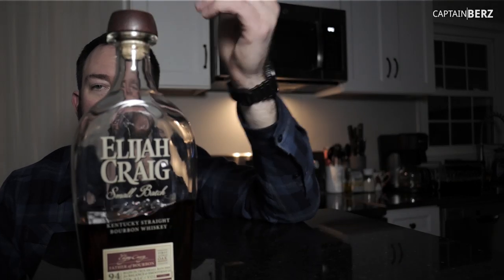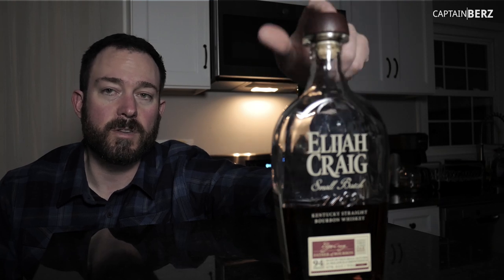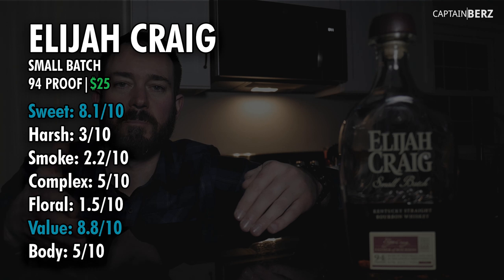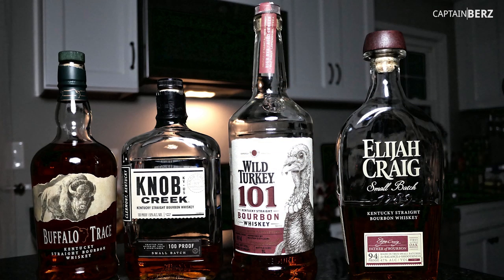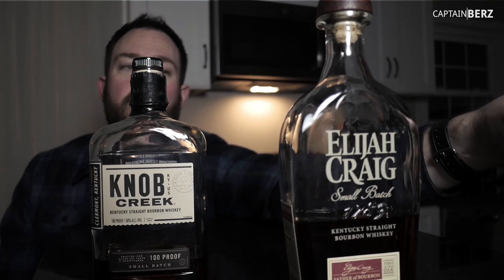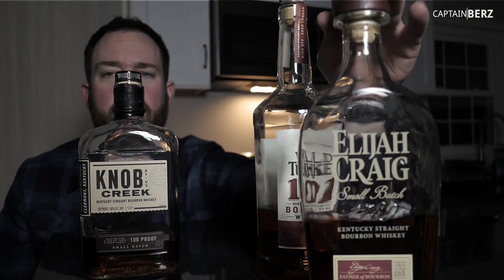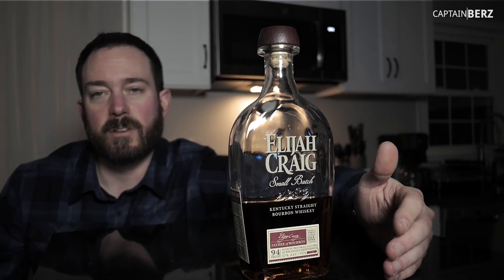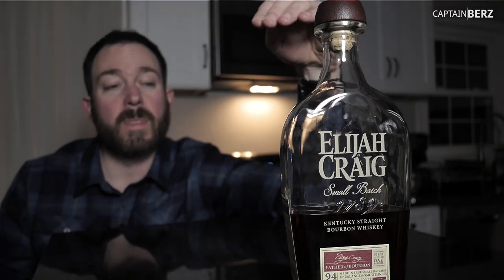Elijah Craig Small Batch (No Bull$h!t Bourbon Review)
Elijah Craig Small Batch Bourbon is great! This Elijah Craig Small Batch Bourbon review will outline that Elijah Craig Small Batch Bourbon is the best value. Elijah Craig Small Batch Bourbon is a staple in our liquor cabinet. When we have parties, Elijah Craig Small Batch Bourbon is one of the first bourbons we will offer people because it is a great all around bourbon. Elijah Craig Small Batch Bourbon is not harsh, but is complex enough to keep people interested. The question is, is it bourbon night? For me that is Friday or Saturday.

From Elijah Craig:
The signature Bourbon bearing the name of Rev. Elijah Craig, a Bourbon pioneer who is credited with being the first distiller to age his whiskey in charred oak barrels.

Long before the term Small Batch even existed, our Master Distillers were hand-selecting just the right number of barrels to make Elijah Craig. This expertise and attention to detail give Elijah Craig Small Batch the right balance of rich flavor and full body. Each small batch carries a signature warm spice and subtle smoke flavor. A combination that belongs in any Bourbon fan’s regular rotation.

BEST SMALL
BATCH BOURBON
San Francisco World
Spirits Competition

DOUBLE GOLD
San Francisco World
Spirits Competition

2 DOUBLE GOLD MEDALS
WSWA Tasting
Competition

2 GOLD MEDALS
WSWA Tasting
Competition

WSWA Tasting
Competition

Classification: Straight Bourbon
Company: Heaven Hill
Distillery: Heaven Hill
Released: Ongoing
Proof: 94
Age: 8 to 12 Years
Mashbill: 78% Corn, 10% Rye, 12% Malted Barley
Color:  Burnished copper